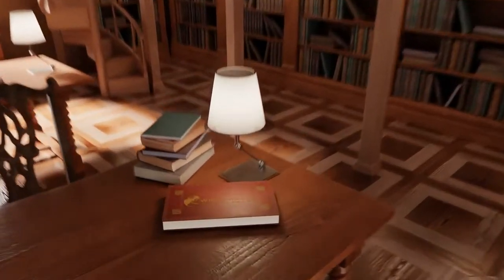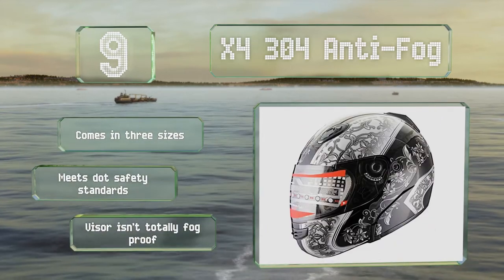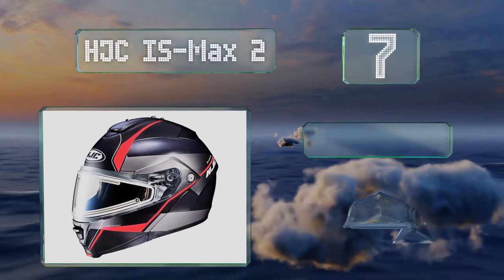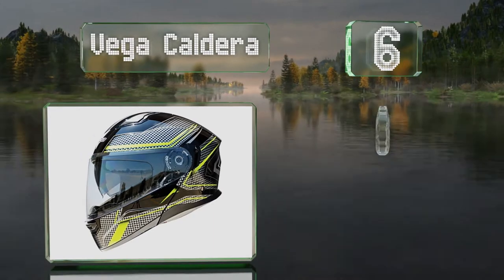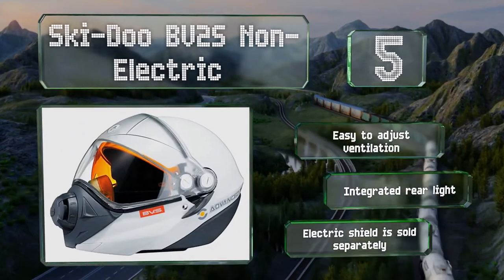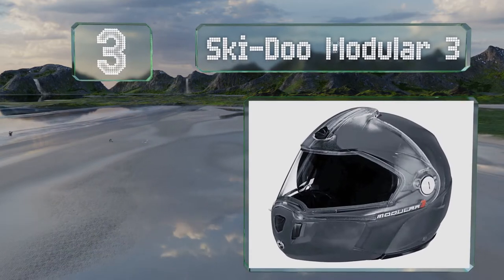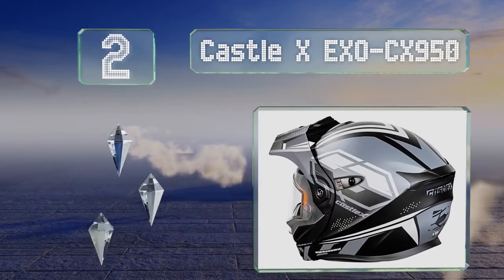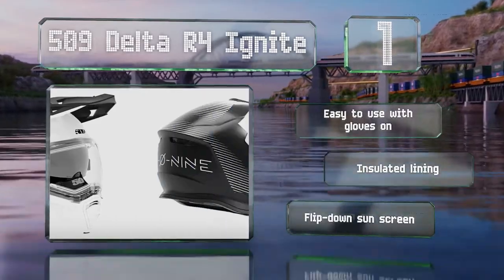9 Best Modular Snowmobile Helmets 2021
Our complete review, including our selection for the year's best modular snowmobile helmet, is exclusively available on Ezvid Wiki.

Modular snowmobile helmets included in this wiki include the ski-doo modular 3, ski-doo bv2s non-electric, vega caldera, x4 304 anti-fog, hjc is-max 2, 509 delta r4 ignite, polaris 2.0, hjc cl-max2btsn, and castle x exo-cx950.